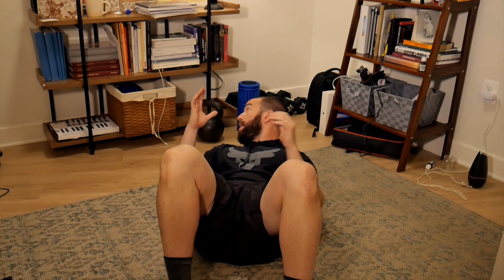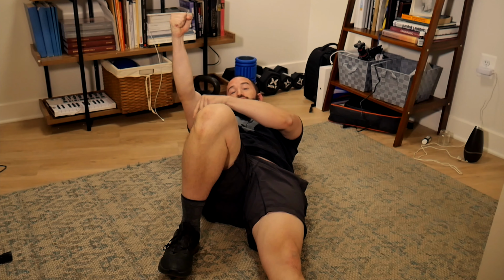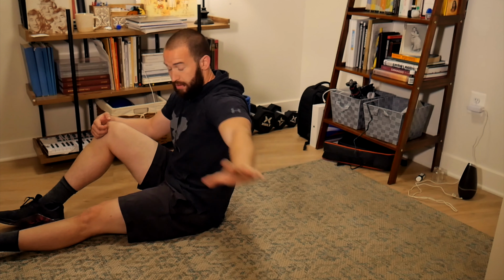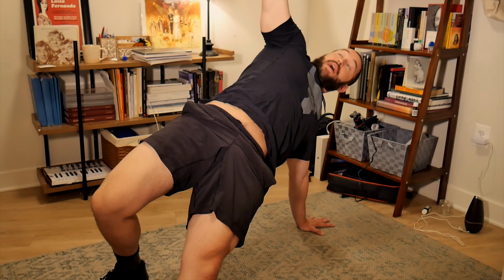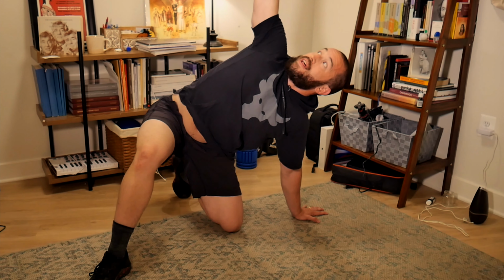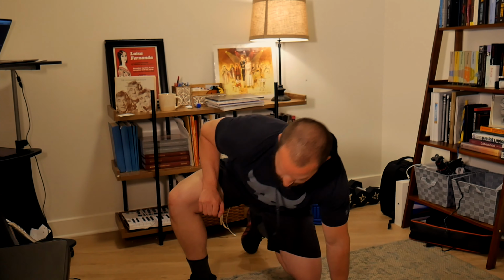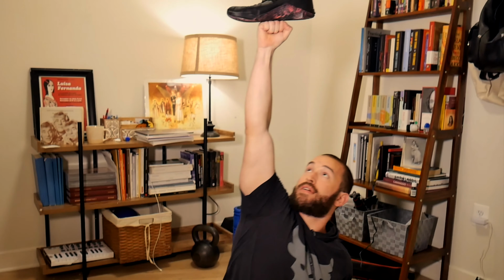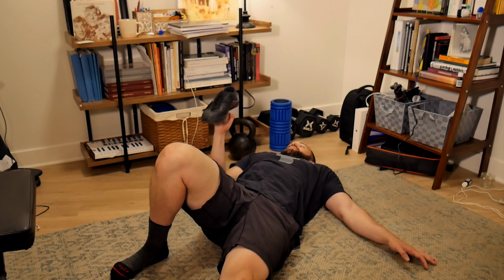Turkish Get-Up Intro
This video is about TGU intro